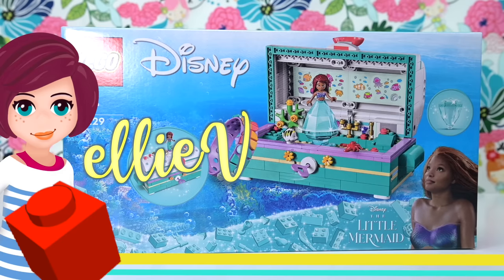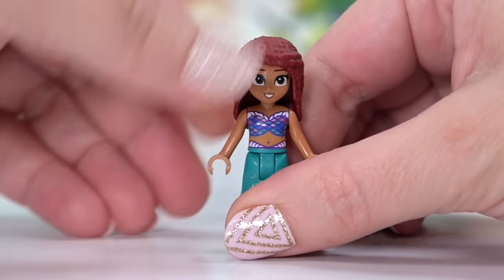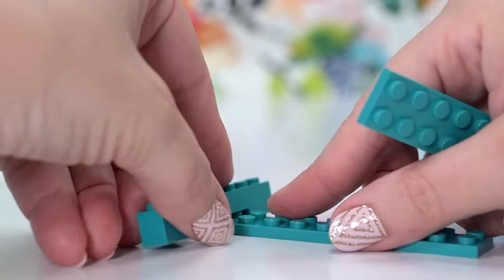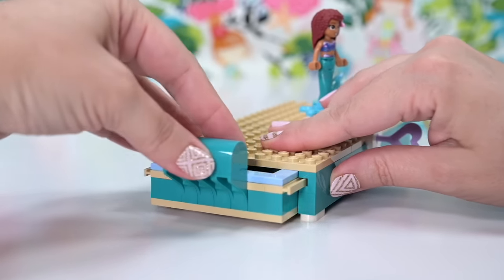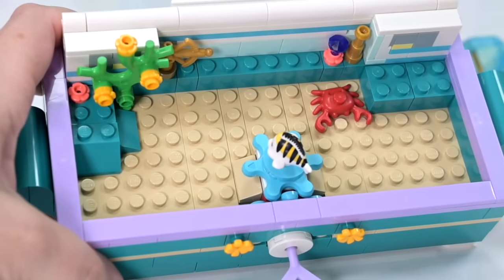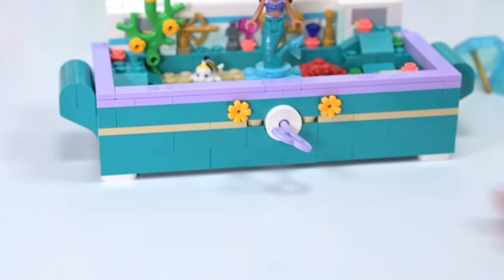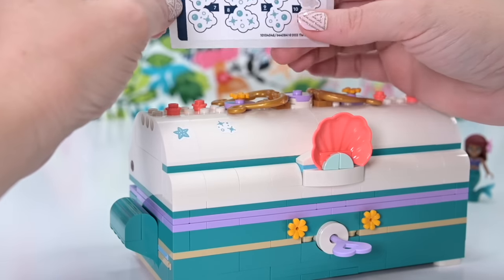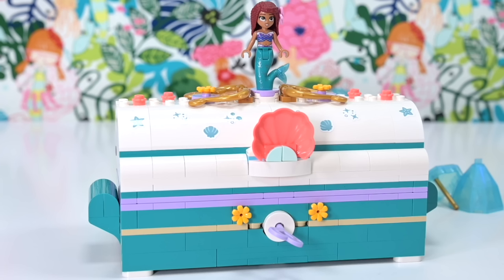Is it a jewellery box? Is it a treasure chest? Can it be both? Lego Disney Little Mermaid set review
I was on the fence about getting this set, and honestly, if it wasn't for the exclusive minidoll of the new live action Ariel Little Mermaid I probably wouldn't have. It's an interesting conglomeration of useful and pretty, with an added DOTS bracelet. It's a treasure chest, a jewelry box, a trinket holder,, whatever you want to use it for.